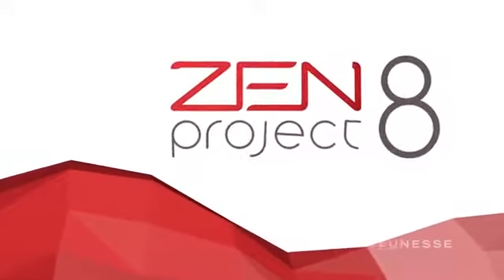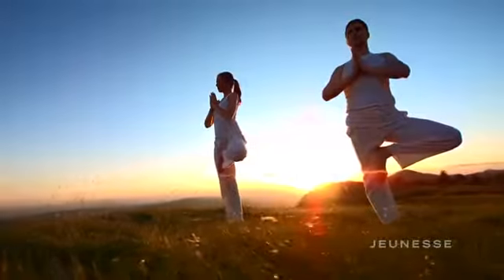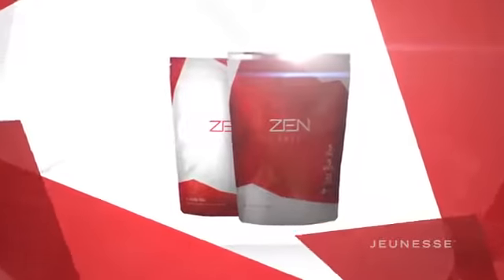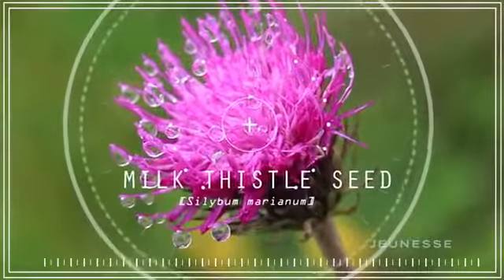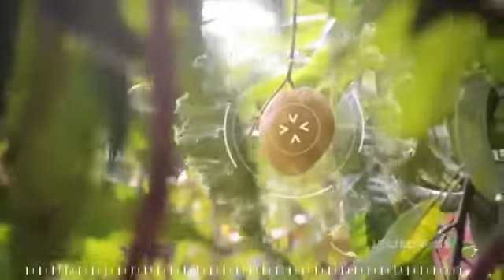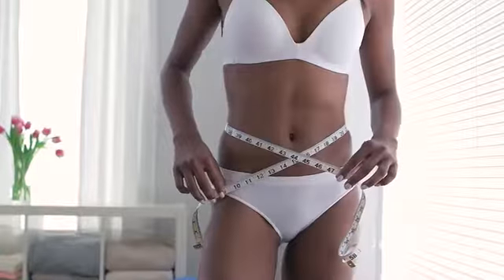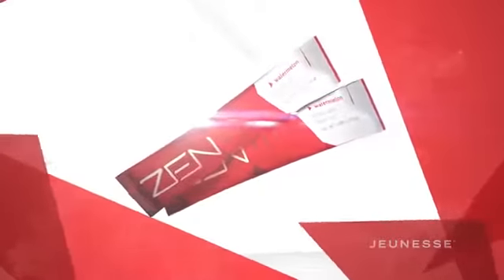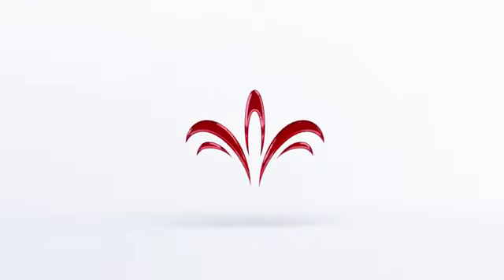How to Order Zen Bodi Jeunesse Online Site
JOIN THE FASTEST GROWING NEW MLM! LOCK A FREE SPOT

ZEN Project 8™ simplifies weight management and teaches habits for leading a healthy lifestyle. Over the course of 8 weeks, you’ll be guided through 3 easy-to-follow phases with premium ZEN products, expert coaching, and ongoing support from an active community of like-minded participants. It’s never been easier to stay on plan as you clean, sculpt and reprogram your body. ZEN Project 8 is a complete toolkit that offers Simple. Realistic. Results.

Guidelines to Optimizing Your Portion Sizes:
Let go of the calorie mindset. Simply follow your portion sizes each meal.
You can measure your portion sizes by weight or with your hands (palm, ﬁst and thumb). Do whatever is easiest and most convenient.
Make sure you are hungry (never starving) before each meal and satisﬁed (never full) after. If you are hungry before 3 hours, simply eat a balanced meal before the 3-hour mark.
If you measure food with a scale, always measure it pre-cooked since weight will be lost during cooking. If you measure portion sizes with your hands, pre-cooked weight does not matter.
Guidelines to Optimize Your Results
You will be eating in three’s: eating every 3 hours with a balance of protein, fat and carbs.
Eat your first meal within an hour of waking and your last meal within an hour of bedtime.
If you fall off your IGNITE or THRIVE Phases for more than 3 days, you can reboot your plan by simply repeating the 7-day DETOX Phase.
If you prefer a shake for breakfast, simply switch your breakfast and midmorning meals.
Add a sixth meal if you’re still hungry after dinner: have a shake or a meal with protein + carb + fat.